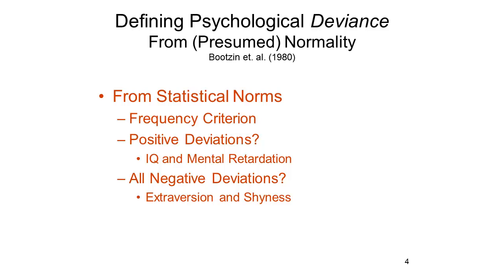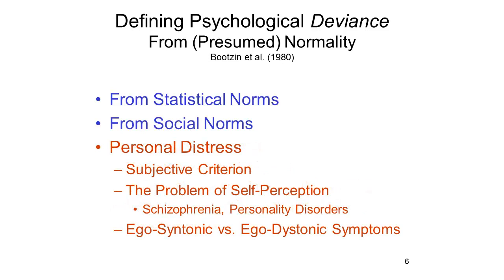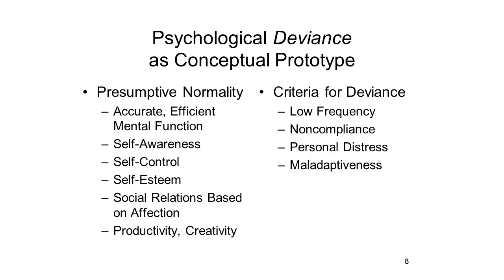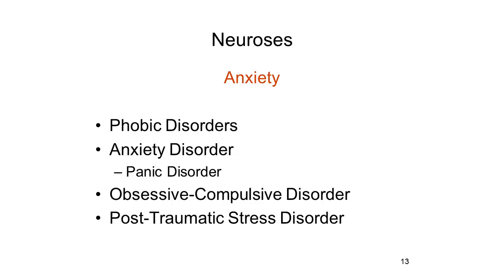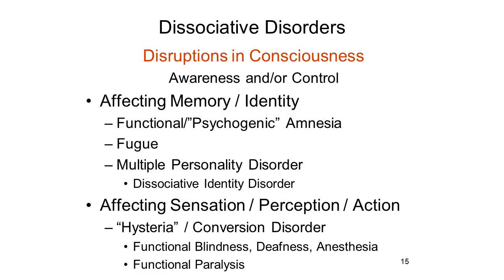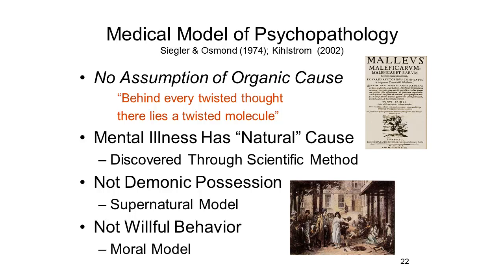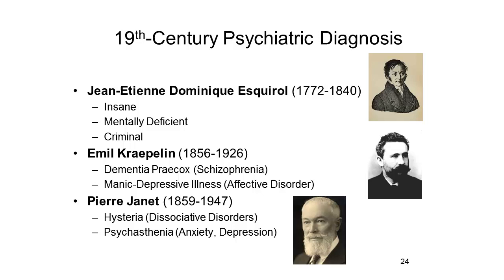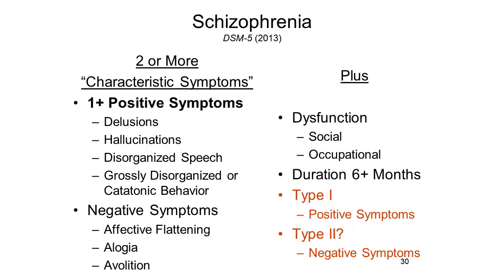Psych-W1_Lecture38c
General Psychology Lecture 38c